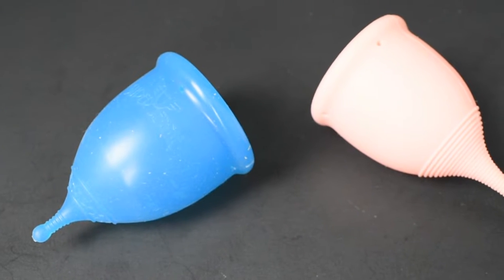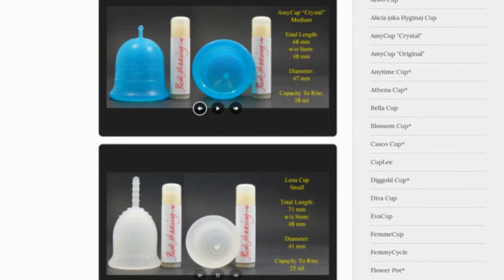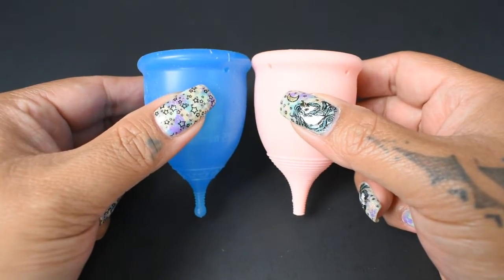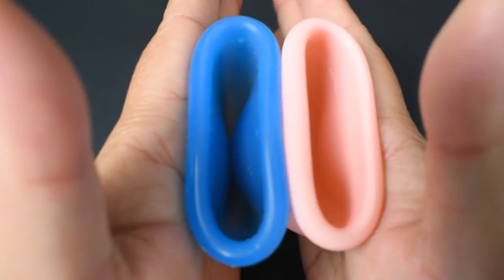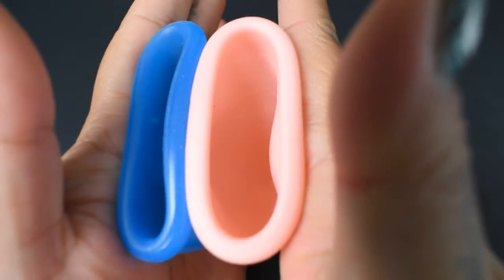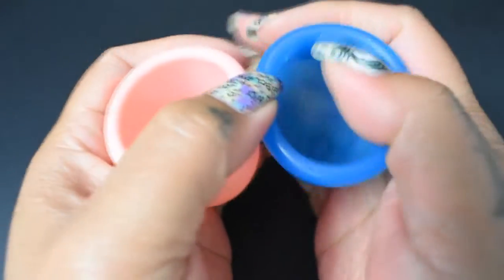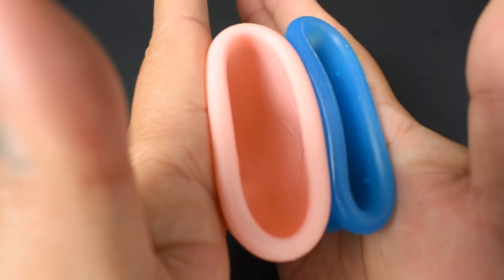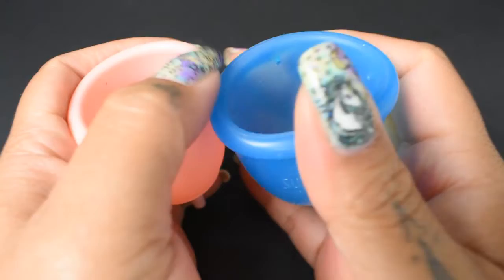Super Jennie vs Lacyy Cup LG "Squish" - Menstrual Cups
**The Lacyy Cup is considered a "cheapie" cup that can be found on sites such as Alibaba and Aliexpress.  Please use them at your own risk**